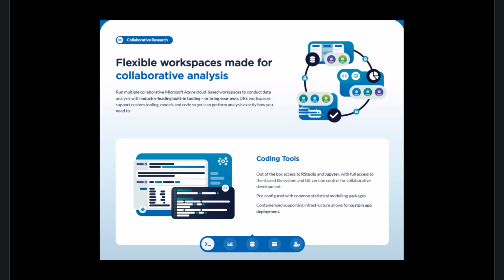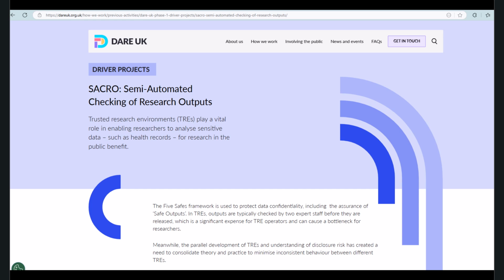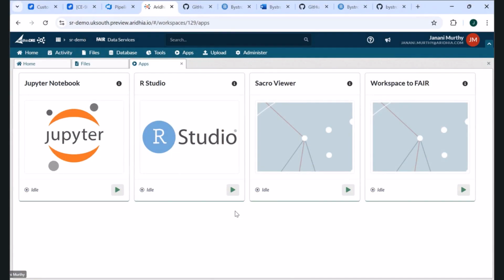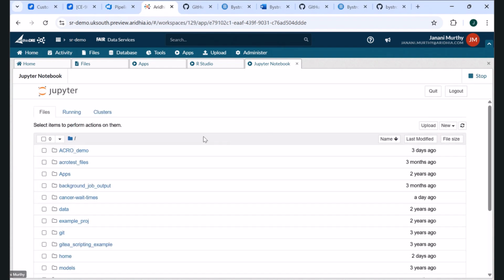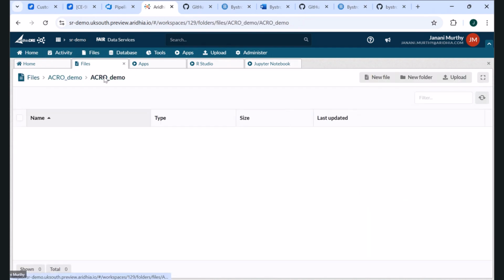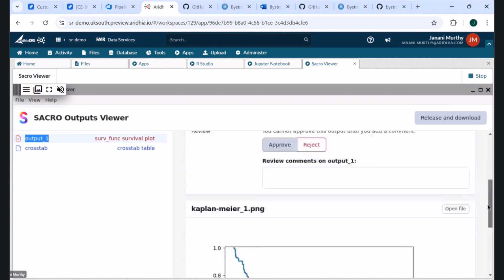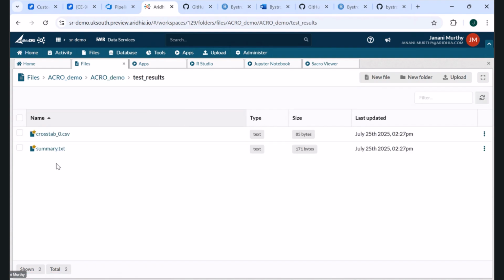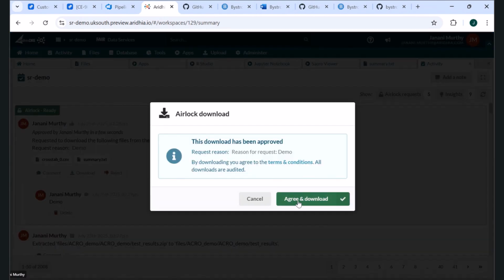Demo - SACRO tools running in an Aridhia Workspace